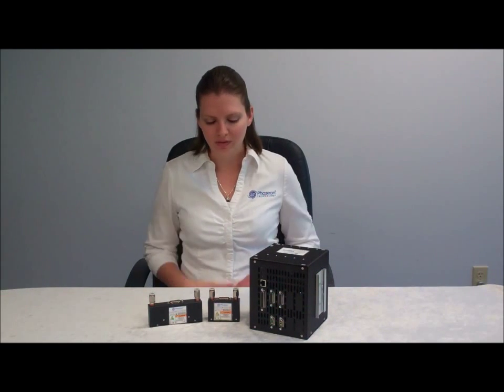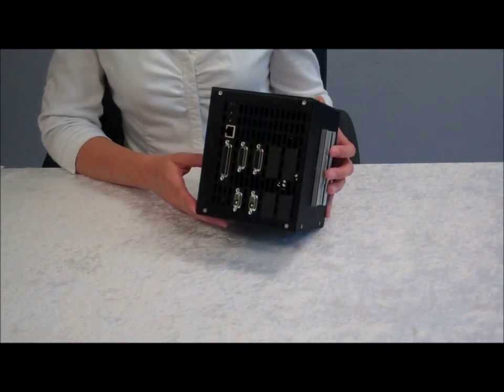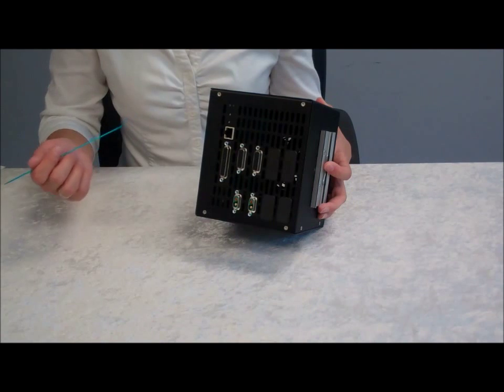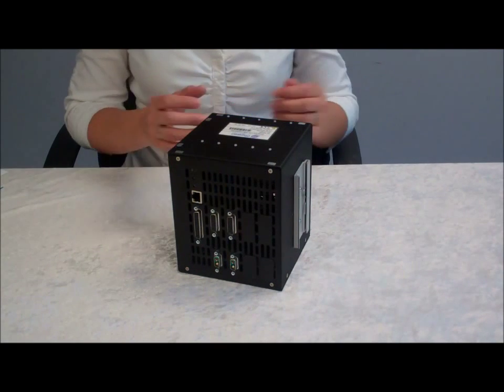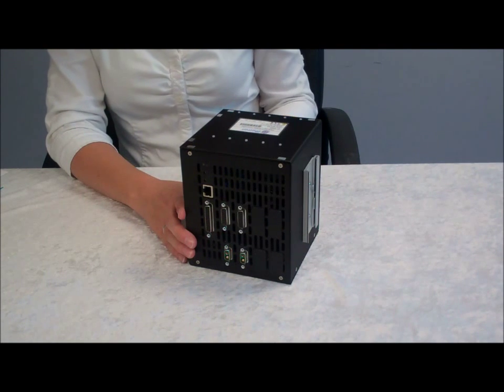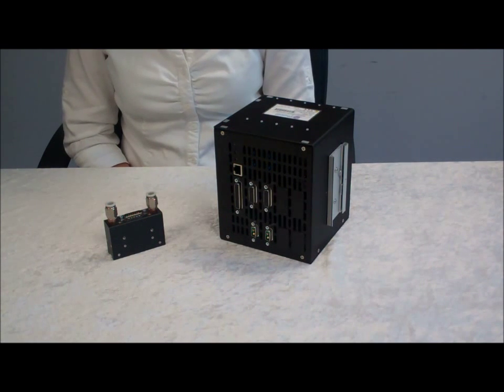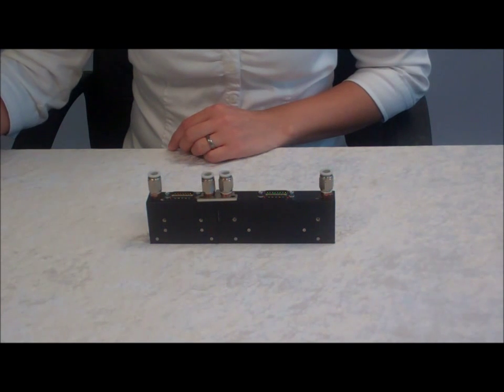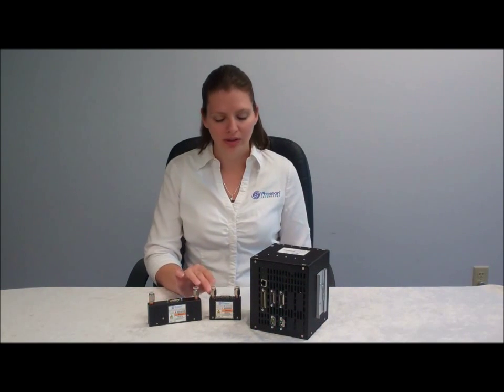Phoseon FireLine™ FL200 UV LED Light Source Demonstration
Phoseon FireLine™ FL200  FL200 light source for curing inks directly printed on cylindrical  objects.

The FireLine FL200 is a scalable, water-cooled, high performance light source with peak irradiance up to 20W/cm2. Advanced features include angle reduction technology to reduce stray light, small form factor for space challenged environments, and Ethernet capability for enhanced control and monitoring.